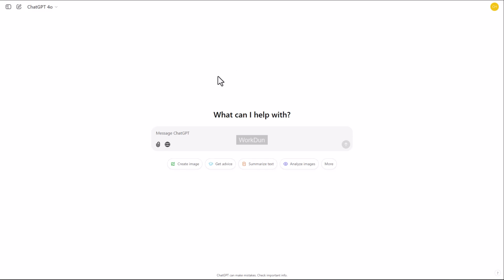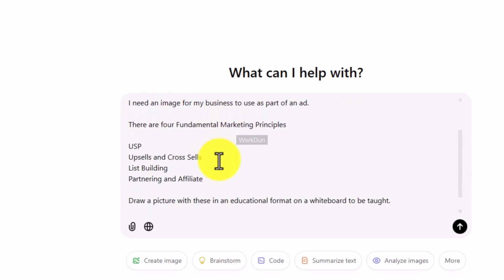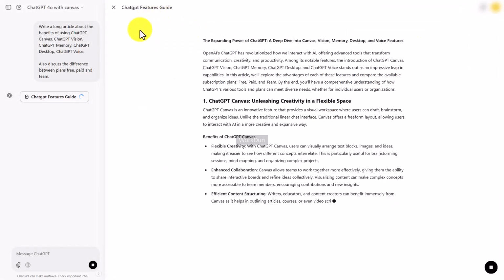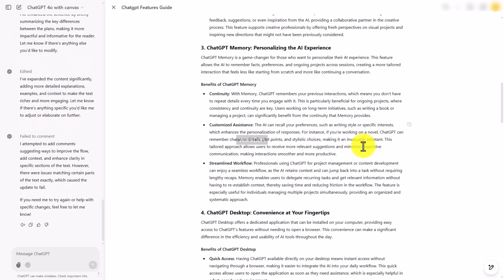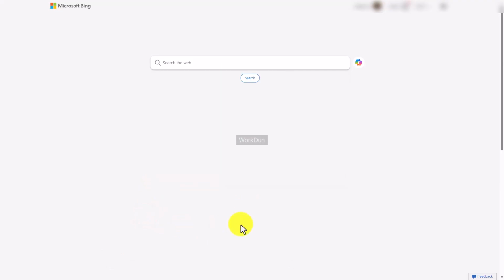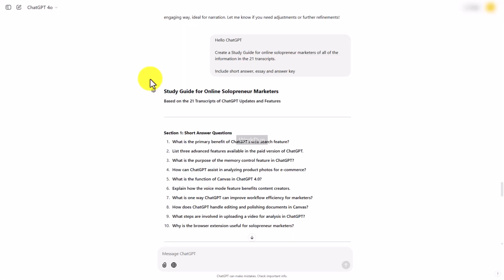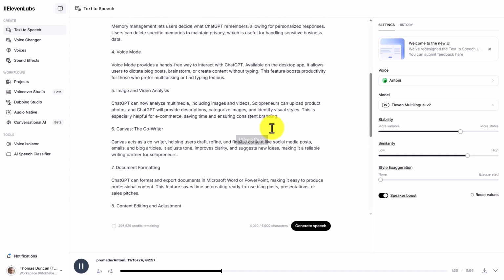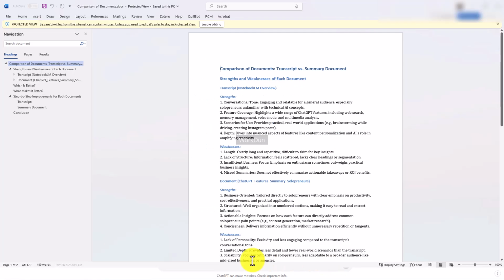Advanced ChatGPT Guide You Wished You Had Sooner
If you are still using ChatGPT by just typing a basic question and hitting enter, you are leaving 90% of its actual power on the table. In this advanced guide, we break down the exact strategies elite prompt engineers use to turn ChatGPT into a hyper-intelligent logic machine.

Most people treat AI like a basic search engine, but the true power lies in unlocking hidden reasoning patterns, manipulating system boundaries, and leveraging advanced structural frameworks. Whether you use ChatGPT for coding, deep research, or business automation, this tutorial will completely reshape how you interact with artificial intelligence.